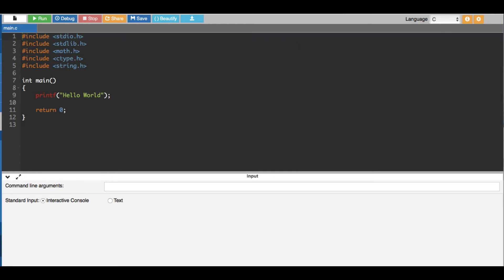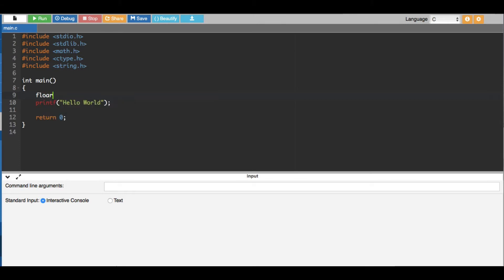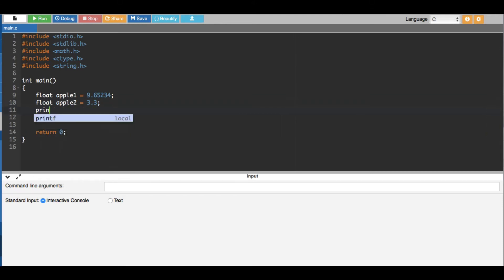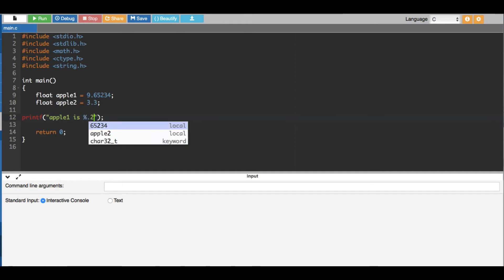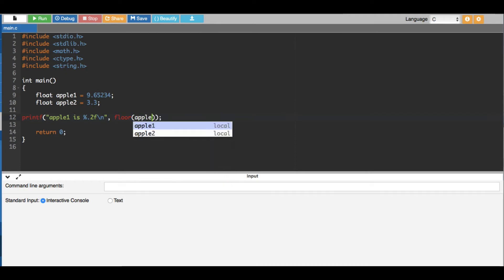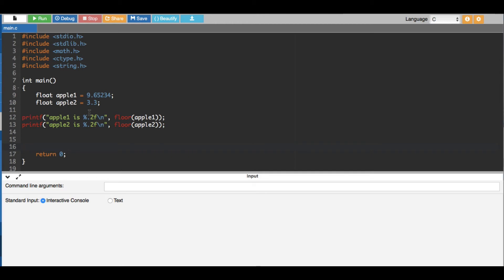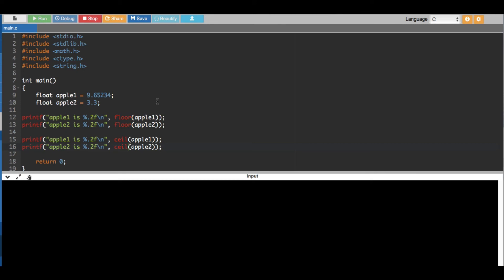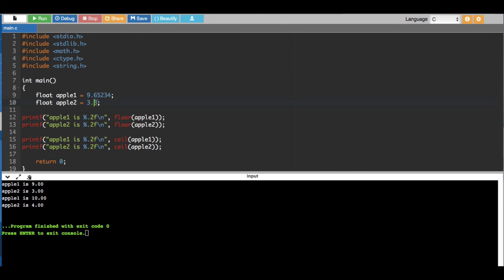C Programming Tutorial - 31 - Rounding Numbers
Visit to my blogger for Codes : -